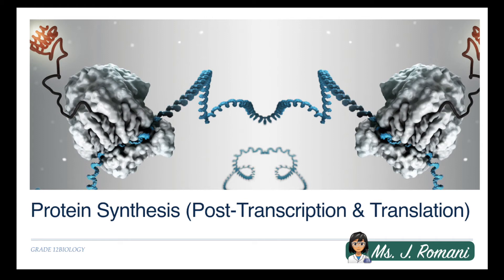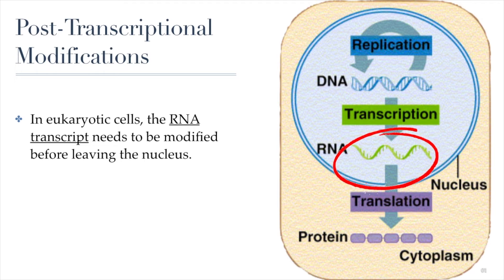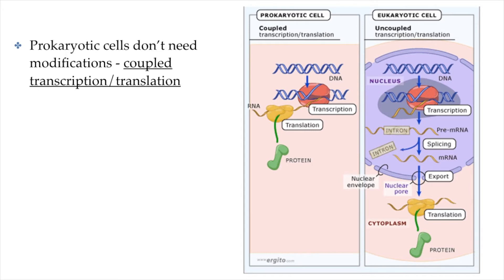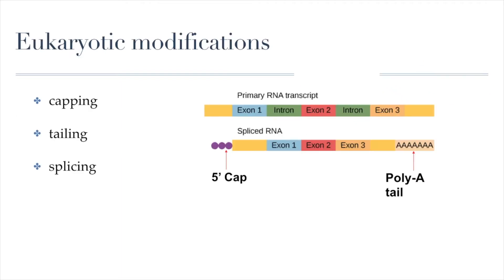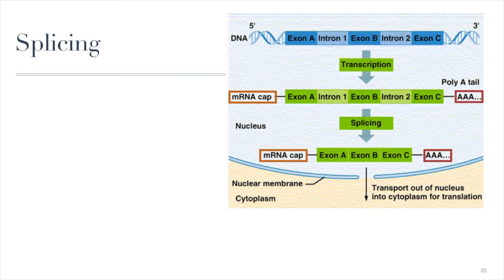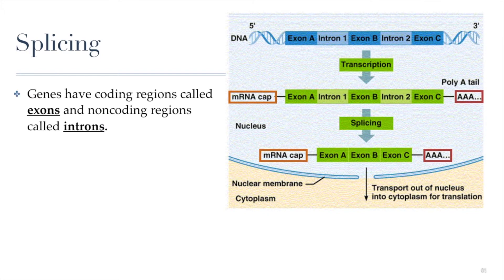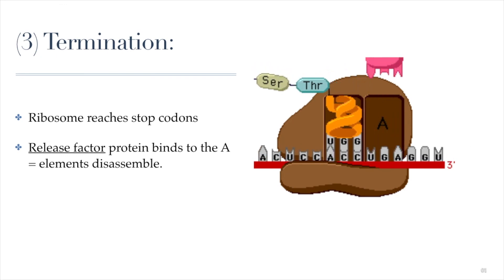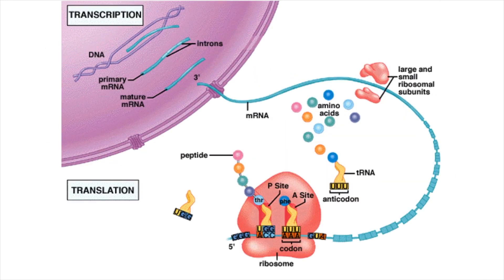Lesson Video - Protein Synthesis (Post-transcriptional modifications and Translation)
In this second part of the protein synthesis lesson you will learn about the differences in proteins synthesis between prokaryotic and eukaryotic cells, how the pre-mRNA is modified after transcription in eukaryotic cells, and the process of translating mRNA into proteins.